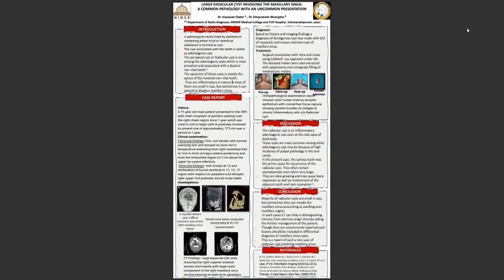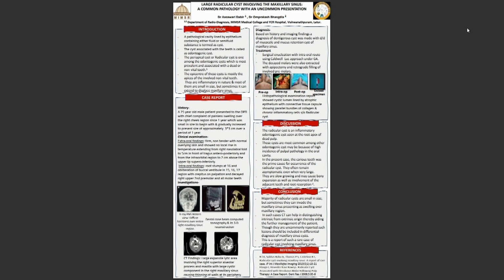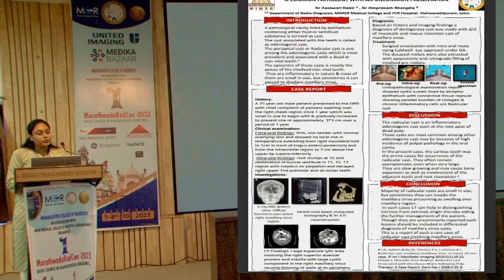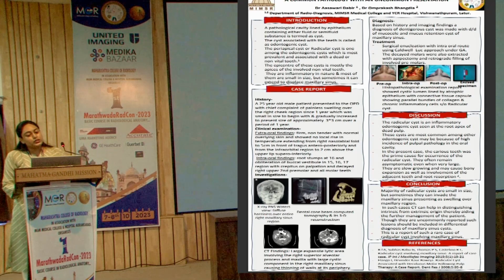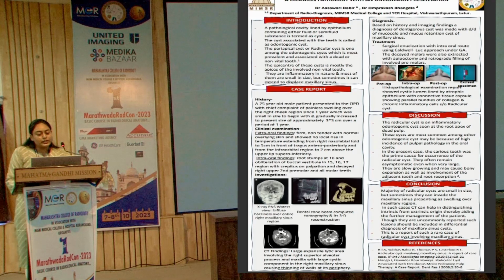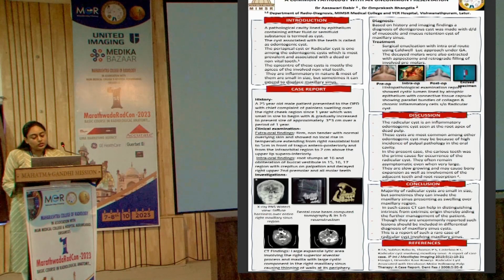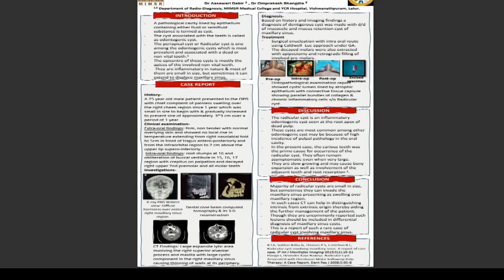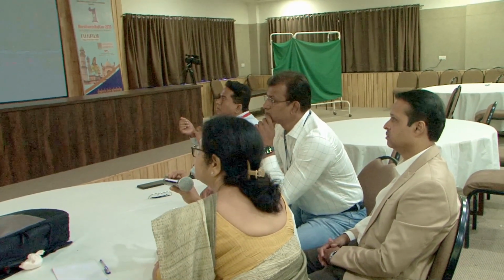Dr Asawari Dabir Delivered a lecture on Large Radicular Cyst Involving the Maxillary Sinus a Common.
Dr Rajalaxmi Ultrasound Diagnosis of Ruptured Scar of Previous Caesarean Section with Complete Expulsion of Foetus into Maternal Abdomen in Two Patients by Marathwada Radiologists at the 1st Marathwada RadCon 2023 Organised Exclusively By Marathwada Radiologists On 7th And 8th October 2023 Under The Umbrella Of Maharashtra College Of Radiologists In Association With MGM Medical College & Hospital, Aurangabad.